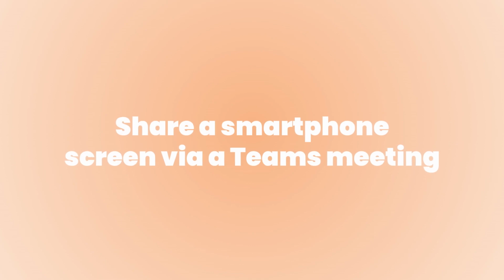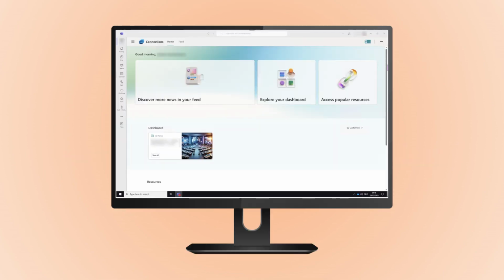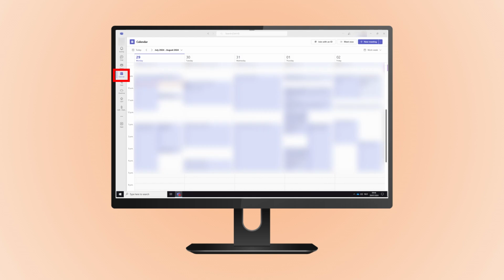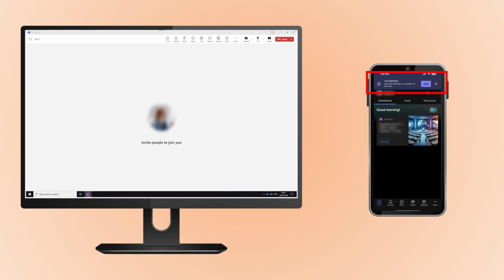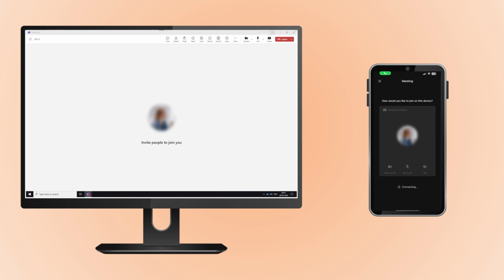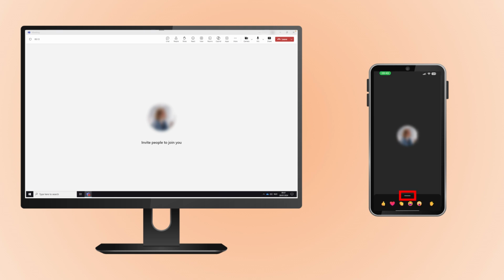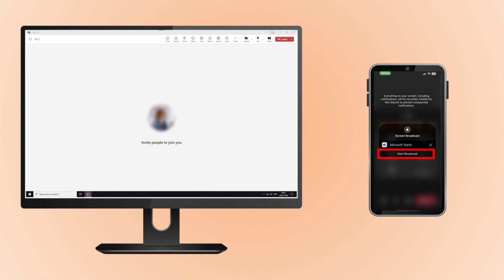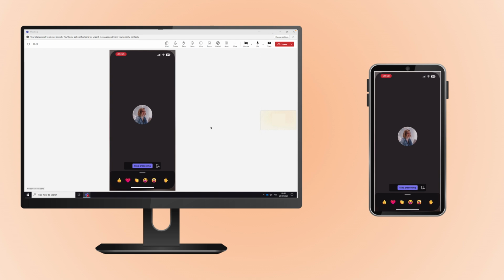Share a smartphone screen via a Teams meeting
Want to see more of our videos about Microsoft 365, Windows or AI? and get a free demo!